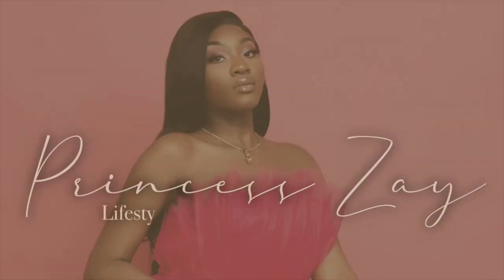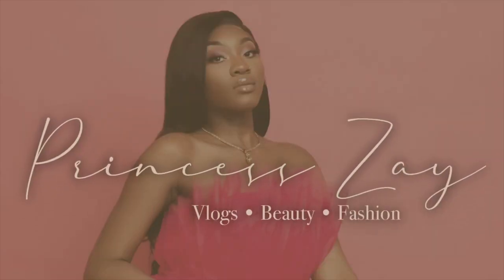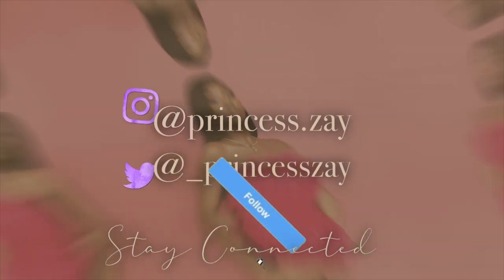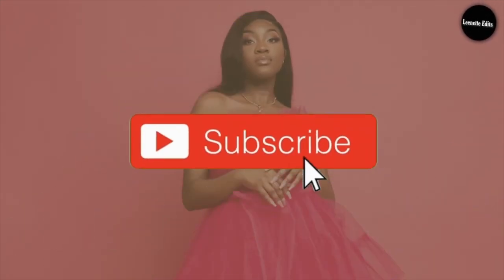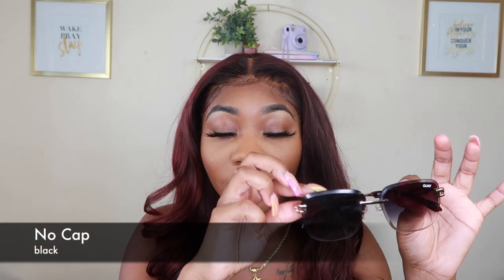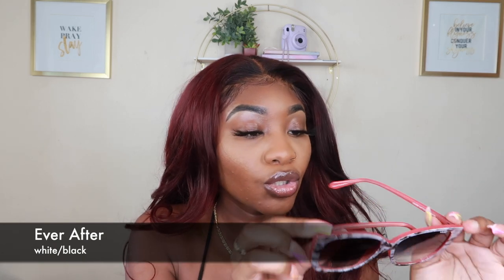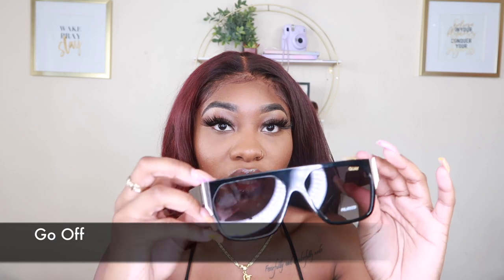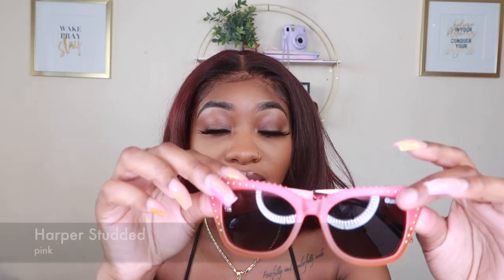SUNGLASSES HAUL | PERFECT SHADES FOR FALL 🍂 ft Quay Australia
Heyyy Zay Nation ! In this video I’ll be showing you all these lovely shades I received from Quay Australia. Hope you all enjoy 💗

UPDATED FOUNDATION ROUTINE | Oily Skin Makeup Routine Start to Finish| New Products & Techniques